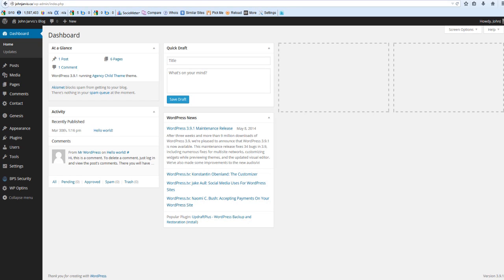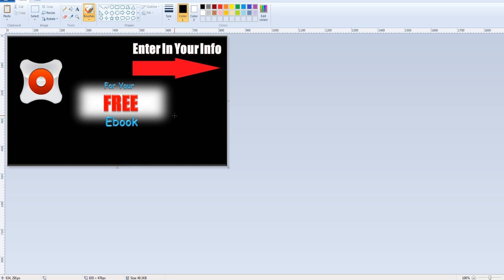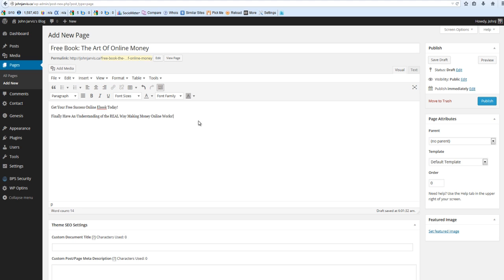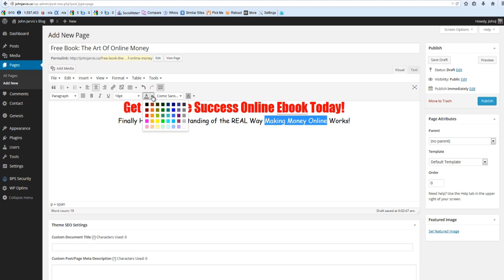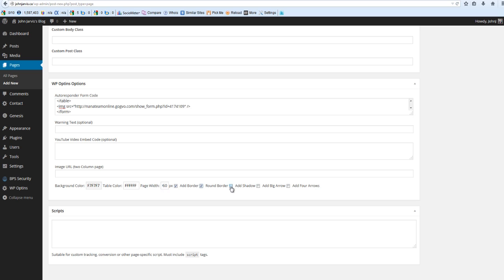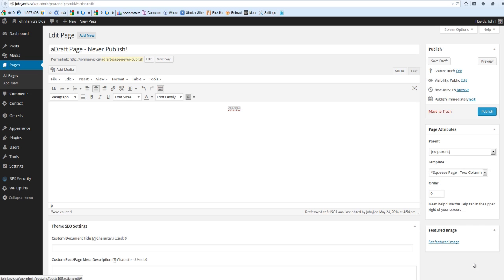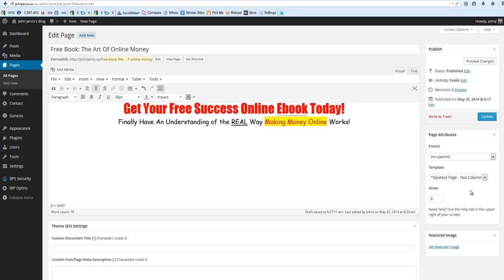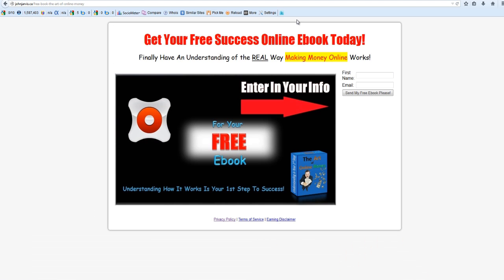How To Create Your Own Lead Capture Page For Free Part 3 - Create A LCP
How To Create Your Own Lead Capture Page For Free - Create Your Own Squeeze Page

This video will show you one of the steps in how to create your own lead capture page for free.

This is a part of my free lead capture page system that is being given away with the 1st Page Traffic website and in the future will become a part of 1st Page Traffic Systems.

This is video 2 of 3 that will be placed on the webpage and this one actually shows you how to create your own squeeze page.

Want more on how to create your own lead capture page for free?